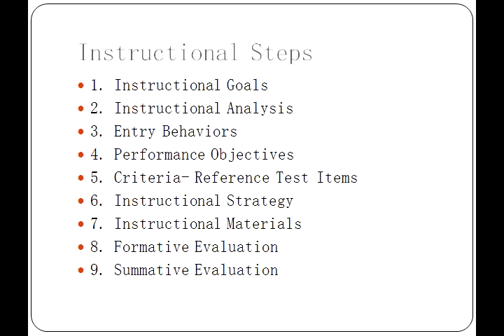Assignment 5 1 001